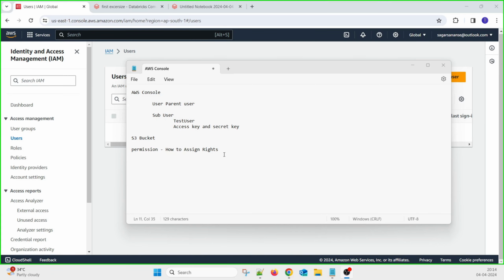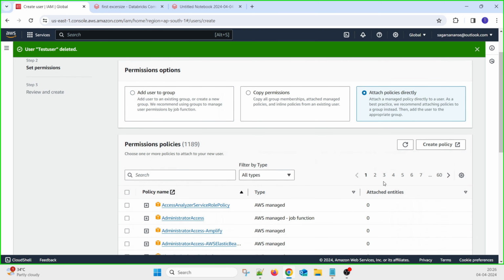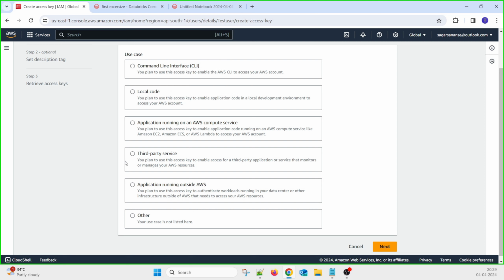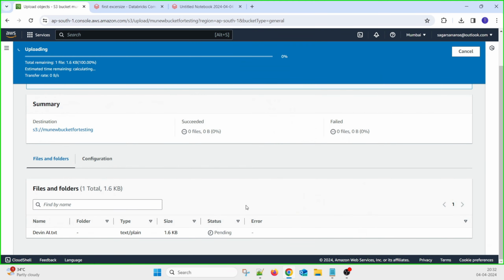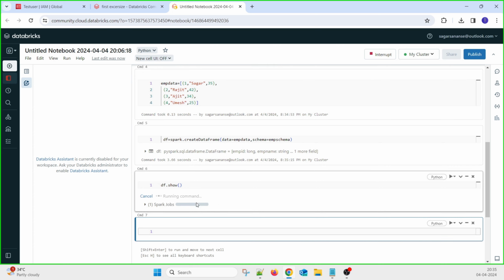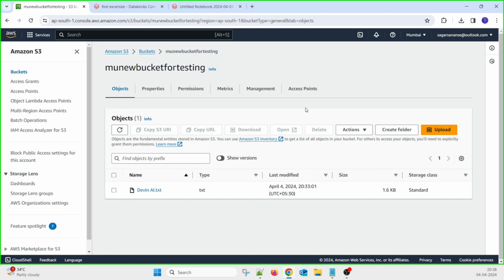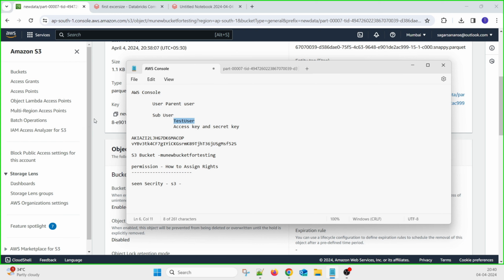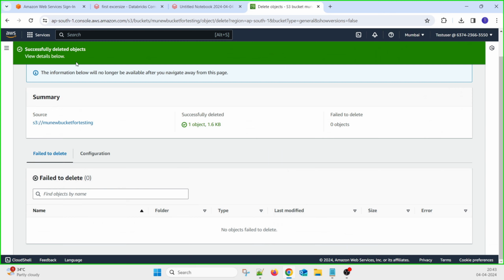How to get access key and secret key in aws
How to Create AWS Access Key ID and Secret Access Key